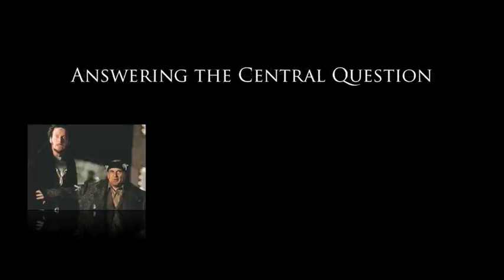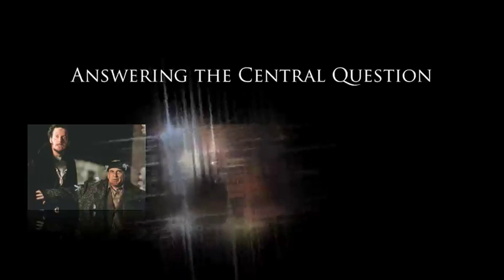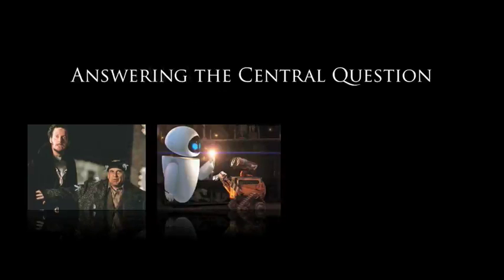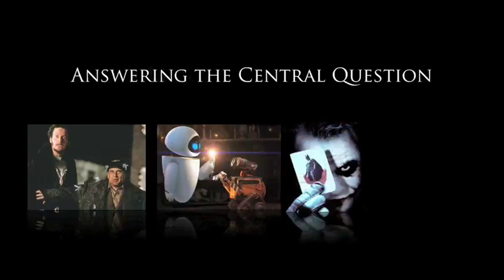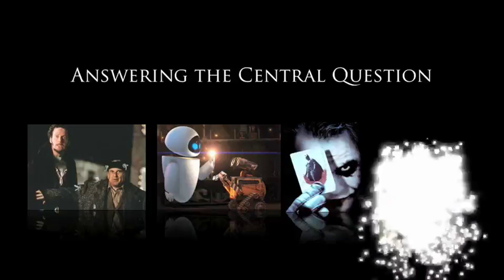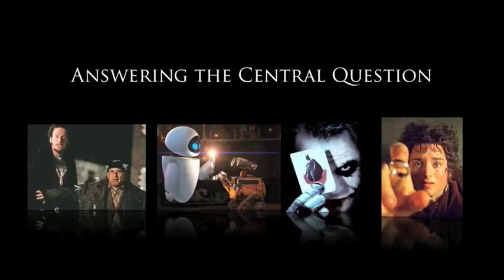Contour for Mac Tutorial II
Learn the secrets of the top 50 highest grossing films of all time with Contour for Mac from Mariner Software!  Visits us online at marinersoftware.com!